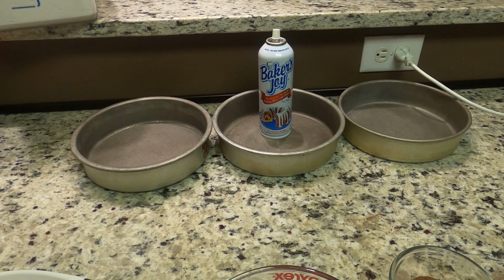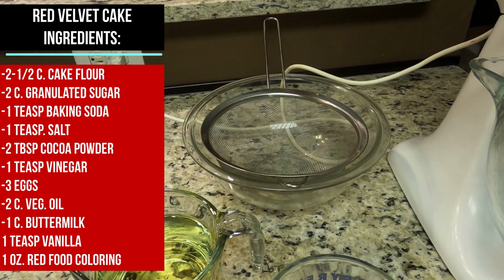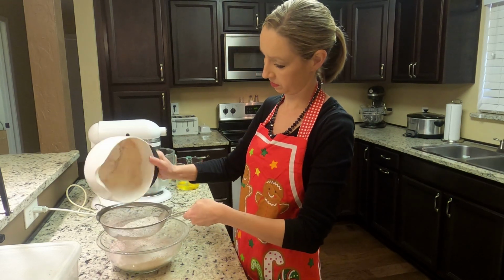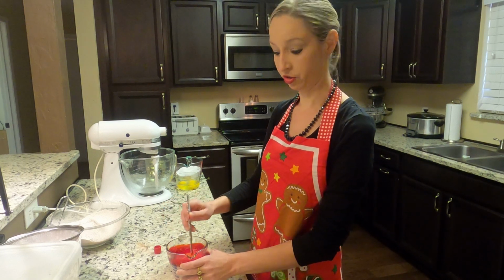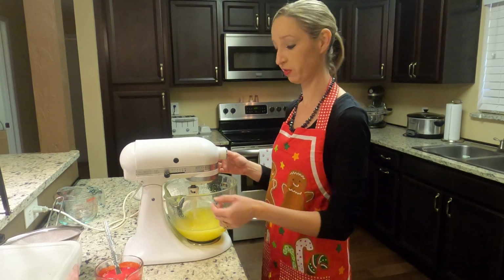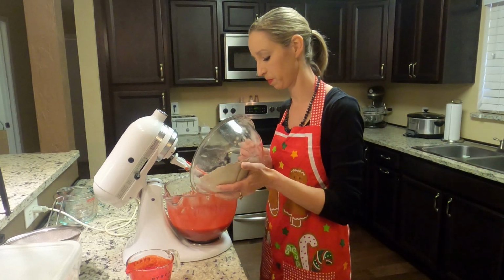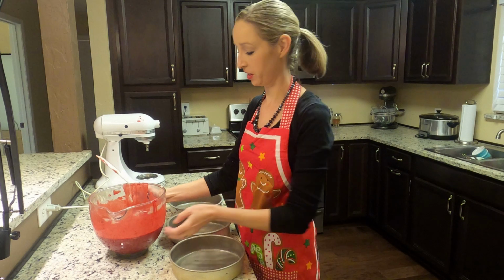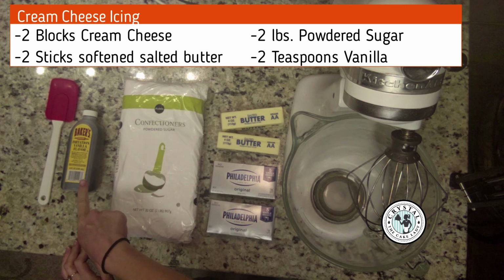Unbelievably MOIST Red Velvet Cake & Cream Cheese Icing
Hi, Bakers! I'm Crystal, The Cake Lady and I am FINALLY sharing my Red Velvet cake recipe! Many of you have been waiting very patiently for me to share this recipe, but I wanted to wait until we got close to Christmas time because (even though people request this cake all year round) I truly think of it as a Christmas cake. When I first set out to find the perfect red velvet cake recipe, I actually had a really hard time. I would try recipes that came out perfect the first time and the second time would flop! Some red velvet recipes are finnicky and technique sensitive, but not this recipe--it comes out perfect and moist every time! I'm so grateful my friend, Dot, shared this recipe with me years ago! I would never dream of using a different recipe!
I hope you'll give this cake a try :) Who knows--it may become a Christmas tradition (or birthday tradition) at your house, too!
Here is the written recipe:

Red Velvet Cake:

Ingredients:
-2 cups granulated sugar
-2 cups Vegetable Oil
-3 Large eggs
-1 teaspoon Vinegar
-2.5 cups cake flour
-2 Tablespoons Cocoa Powder
-1 teaspoon salt
-1 teaspoon baking soda
-1 cup buttermilk
-1 oz. Red liquid food coloring
-1 teaspoon Vanilla

Directions:
Coat 3-8 inch pans in Baker's Joy
Combine Cake flour, Cocoa powder, salt, and baking soda.  Sift together and set aside.
Combine Red food coloring, vanilla and Buttermilk.  Set aside.
Mix together Sugar and Oil.  Add eggs, one at a time.  Add vinegar and mix.
add dry ingredient mixture alternately with Buttermilk mixture.  Scrape down sides of the bowl and mix well.
divide batter among the three pans (2-9 or 10 inch pans could be used alternatively to the recommended 3-8 inch pans)
Bake for 25-35 minutes in pre-heated 350 degree oven, or until wooden toothpick comes out clean.

Cool Completely before frosting.

Ingredients:

-2 sticks room temp butter
-2 8oz blocks cream cheese
-2 Lbs powdered sugar
-2 teaspoons vanilla

Instructions:
Beat together Cream Cheese and Butter.  Add Vanilla.  Gradually beat in powdered sugar, scraping down sides of the bowl frequently.
Spread over cooled layers of cake.
*Cakes that are frosted in cream cheese icing require refrigeration*

Traditionally, red velvet cakes are garnished with red velvet cake crumbs.  You can trim cooled layers to collect crumbs if you wish, however this cake is so incredibly moist you will need to toast the crumbs in a warm oven to be able to make crumbs.
I garnished mine with fondant holly leaves in the video :)

I hope you guys enjoy this video!  Don't forget to hit the little bell so that you don't miss any future episodes :)
Until next time...Happy Baking, and a Very Merry CHRISTmas from my family to yours!